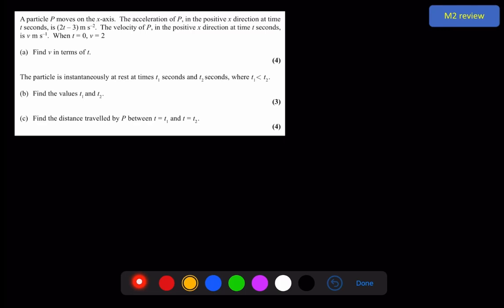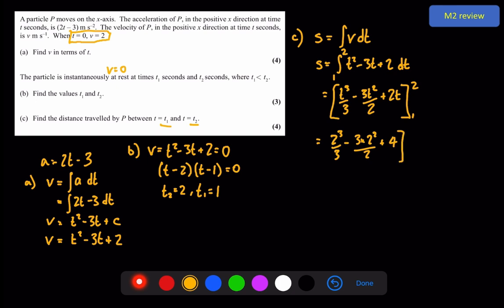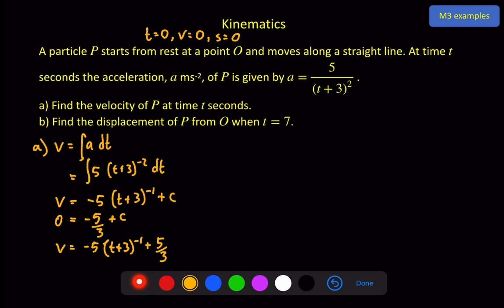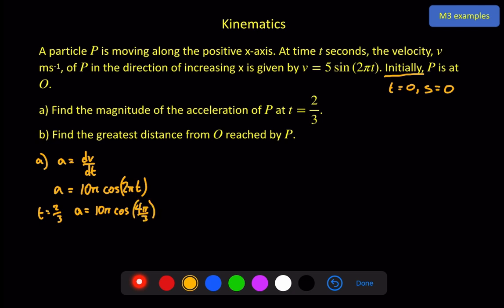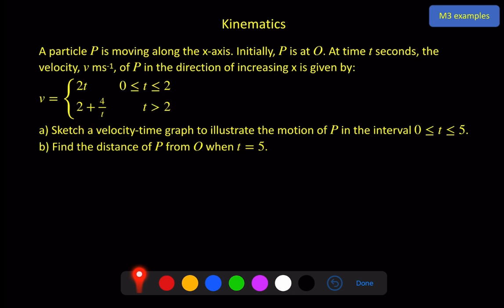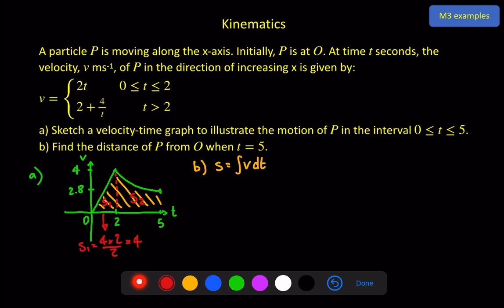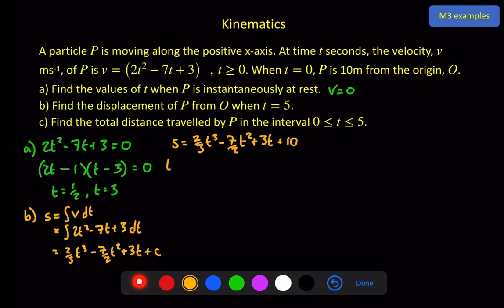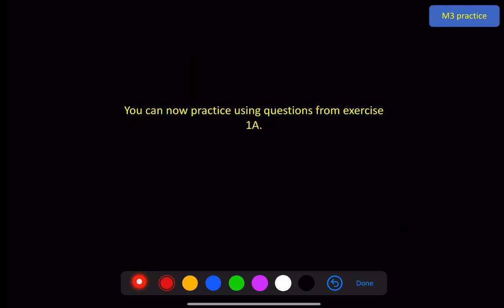Mechanics 3 - Kinematics - Video 1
Use calculus to find displacement, velocity and acceleration when given as a function of time.